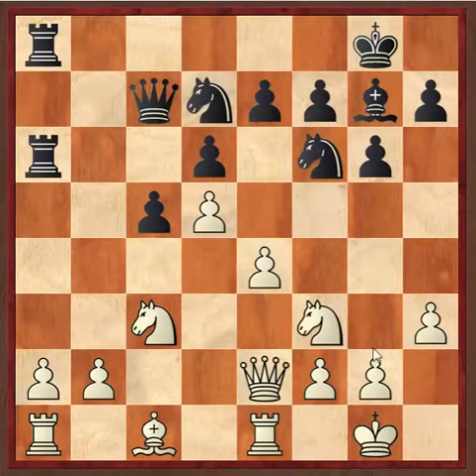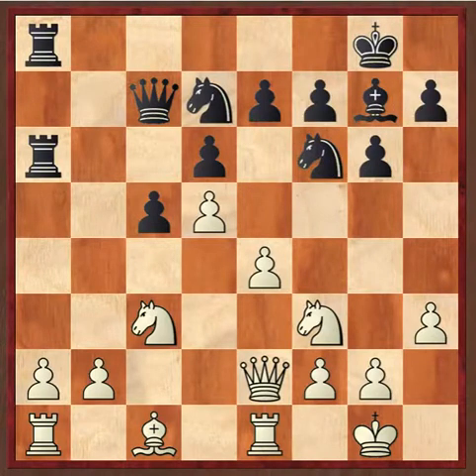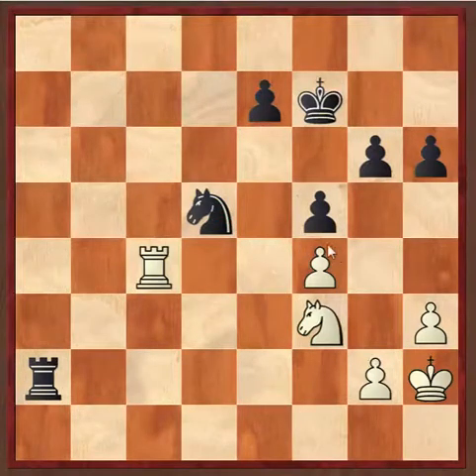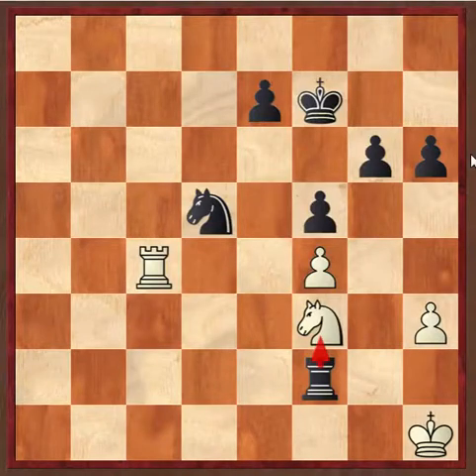Zurich 1953 #2 Taimanov vs Bronstein (Benoni Defense)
#2 in my Zurich 1953 series sees an early outing of Benko Gambit ideas, and typical endgame ideas for black in the Benko structure.